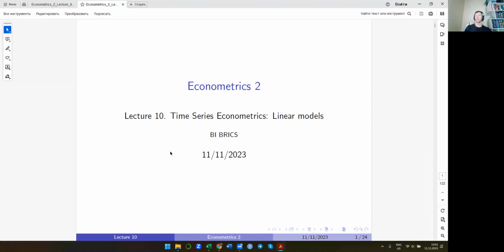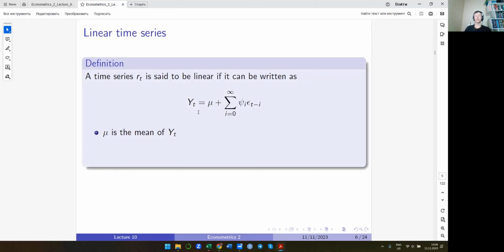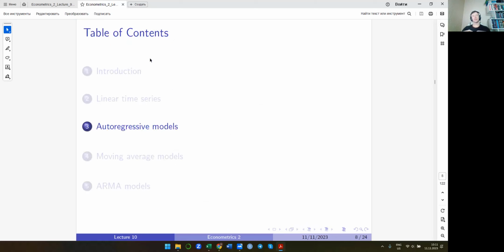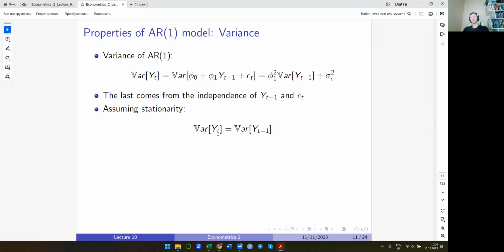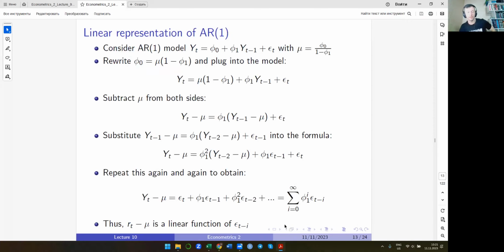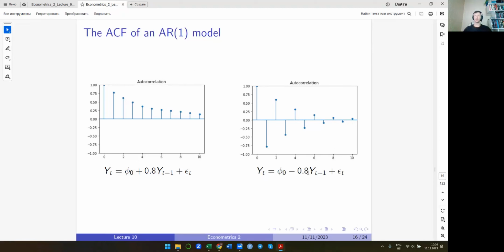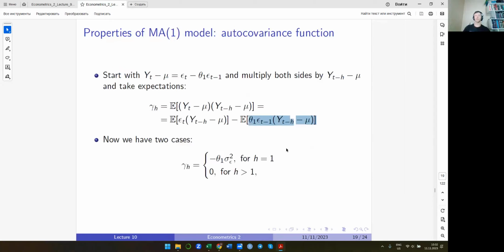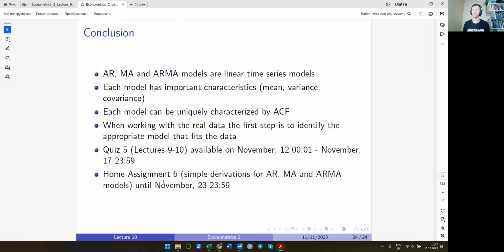Econometrics II. Lecture 10. Time Series Econometrics. Linear Models